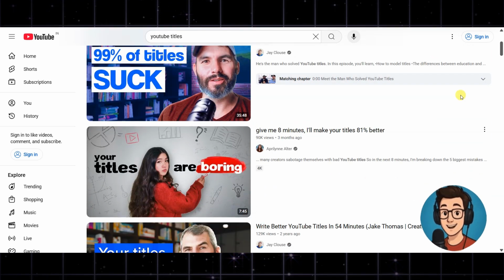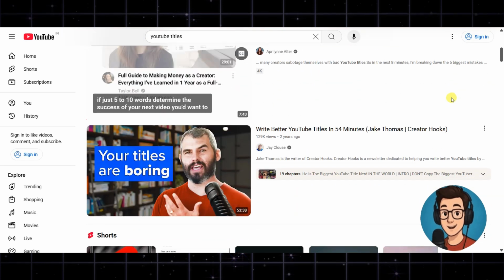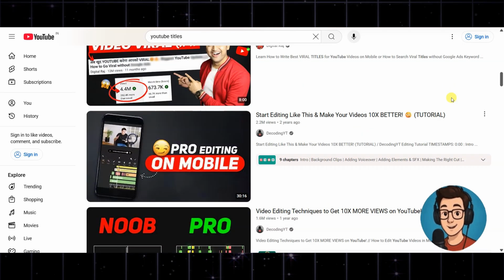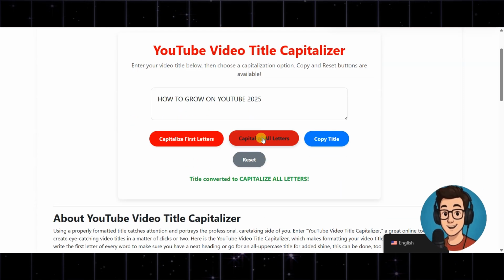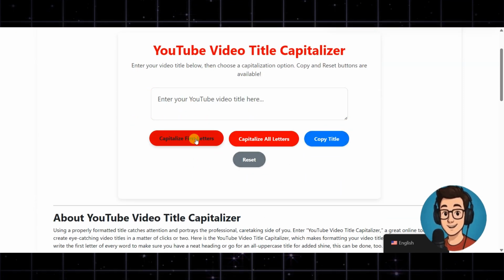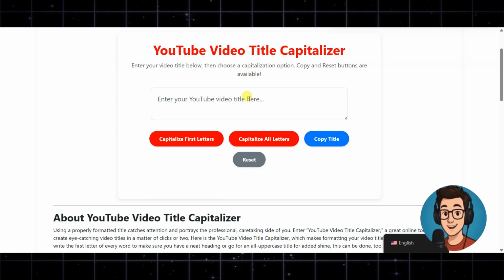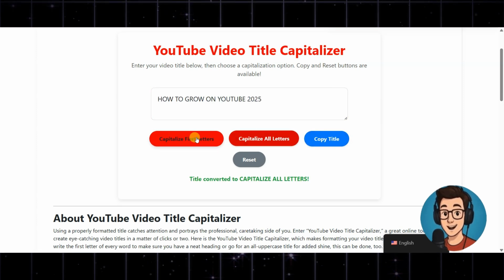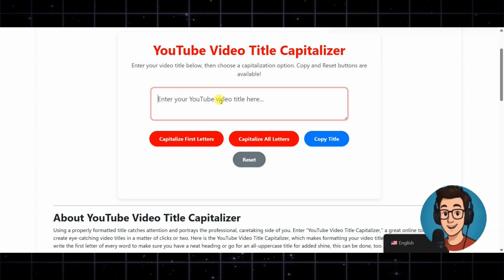The #1 YouTube Title MISTAKE You're Making Right Now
YouTube Video Title Capitalizer is the ultimate tool to enhance your video titles effortlessly! With just a few clicks, you can transform your titles into eye-catching, properly capitalized formats that attract more viewers.
In this video, we’ll demonstrate how to use the YouTube Video Title Capitalizer effectively and share tips on creating engaging titles that boost your channel's visibility. Don't miss out on making your titles stand out!
🔗 Check out the tool: Your Tool Link